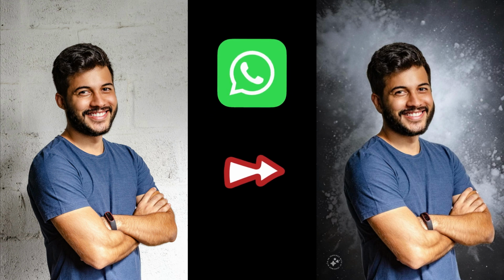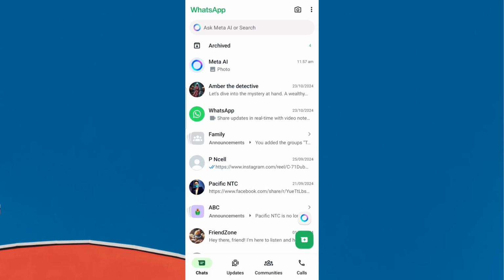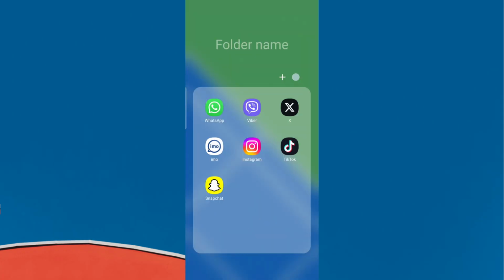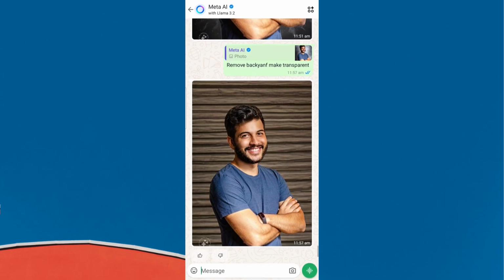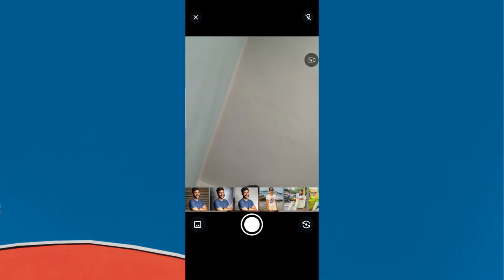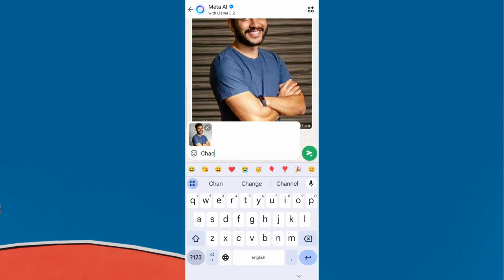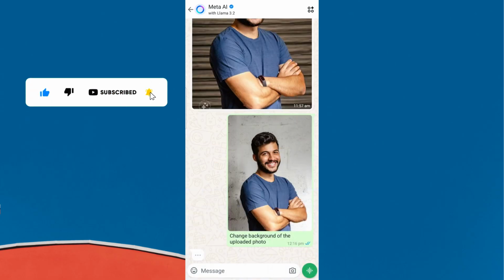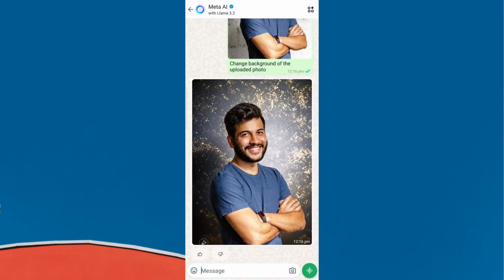How To Change Photo Background In WhatsApp | Replace Picture Background With Meta AI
Do you want to change the photo background in WhatsApp? You can replace the picture background with Meta AI in WhatsApp with just a few simple steps.

In this short video tutorial, I will show you how to change photo background in WhatsApp. Just watch this video till the end.

Changing a photo background in WhatsApp involves editing the background of an image that you want to share or use on WhatsApp.

You can use Meta AI on WhatsApp to remove or replace the background with a new one, giving you a customized look for images you send in chats or set as profile pictures.

Changing the background of your picture lets you customize and make your photo stand out. Whether you add a professional, fun, or scenic background, it allows you to personalize your image.

Changing photo backgrounds can enhance the quality, visual appeal, and relevance of your images, making your profile and shared content more engaging and customized on WhatsApp.

🔶STEPS🔶
To change a photo background in WhatsApp,
1. Open the WhatsApp application on your mobile device.
2. Scroll down and find Meta AI.
3. Tap on the camera icon on the right side of the text input field.
4. Find and select the photo you want to edit to change the background.
5. Now, type "Change background of the uploaded photo" in the text input field.
6. Tap on the send icon to the right of the text input field.

Meta AI will start changing the background of your uploaded picture. Meta AI has automatically updated your photo background.

You can now save the edited photo to your device, share it with others, or upload it to social media.

- - - - - - - Similar videos:- - - - - - - - -

This Video Includes:
○change picture background on WhatsApp
○change photo background in WhatsApp
○replace picture background with meta ai
○how to edit a photo on WhatsApp